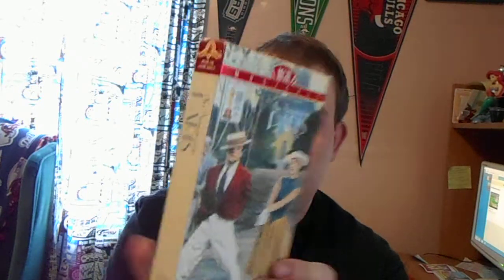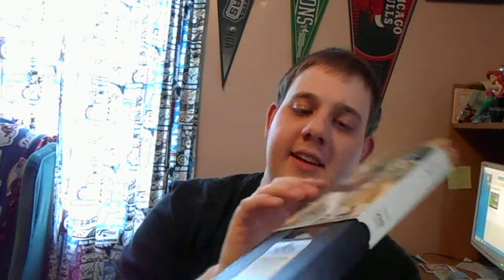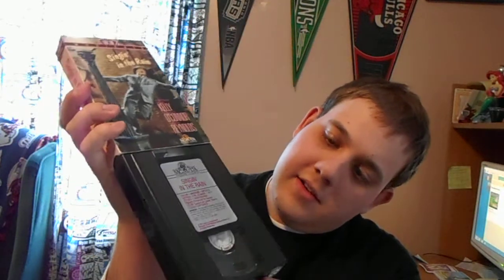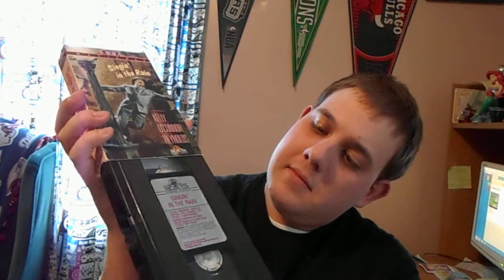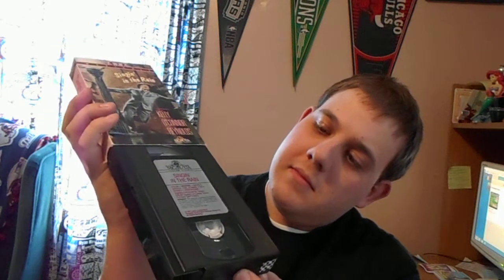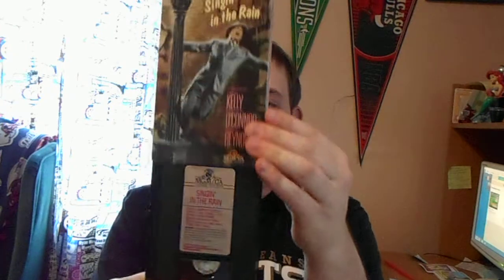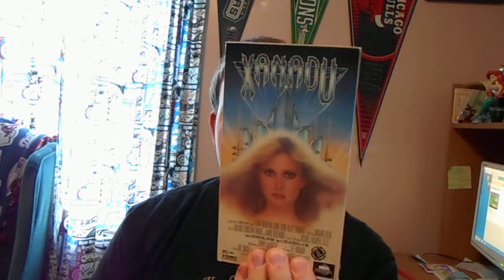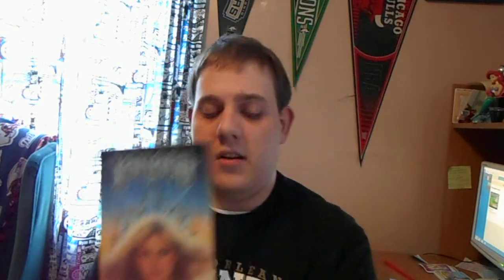My Gene Kelly Movie Collection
I'm Now Going To Show You My Gene Kelly Movie Collection. I Have The 1989 VHS Of Cover Girl, The 1988 VHS Of An American In Paris, The 1988 VHS Of Singin' In The Rain And The 1994 VHS Of Xanadu! Gene Kelly Was A Big Star In The Movie Musicals Back In The Day. I Like Him A Lot.